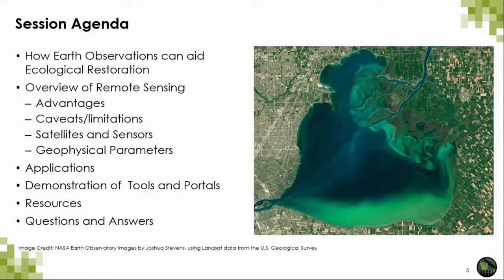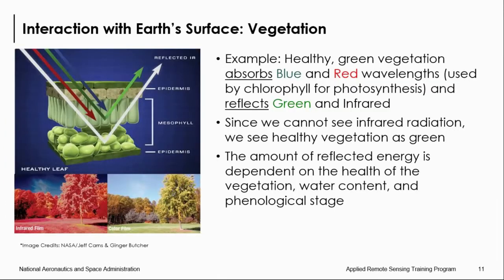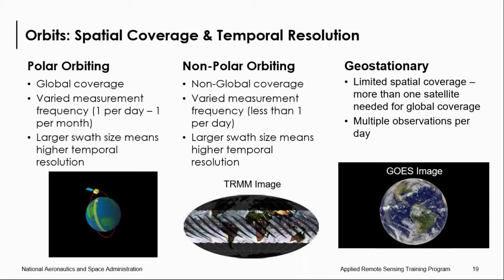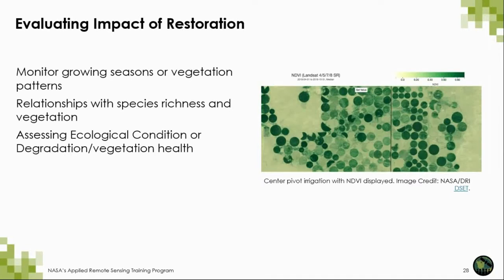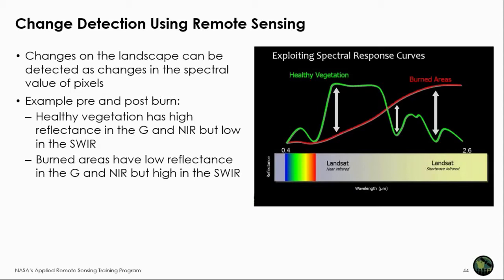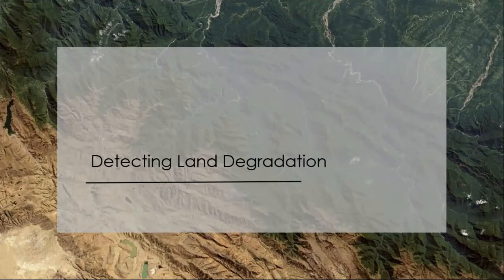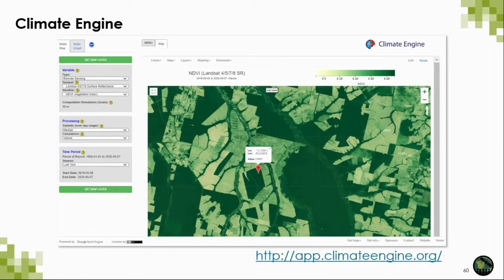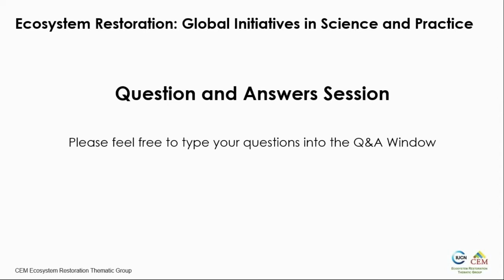Using Earth Observations for Ecosystem Restoration (February 2021)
IUCN CEM Ecosystem Restoration Thematic Group Webinar Series

Using Earth Observations for Ecosystem Restoration

Brock Blevins
Training Coordinator, Science Systems and Applications, Inc. (SSAI), NASA Applied Remote Sensing Training Program (ARSET), and Co-Lead CEM Ecosystem Restoration Thematic Group (ERTG)  You can find the complete Series Playlist

Abstract
Indicators such as soil conditions, land use change, and vegetation health, used to plan and monitor restoration activities, are aided greatly by remote sensing data collected through various satellite and airborne platforms. Remote sensing datasets and tools, used in conjunction with in-situ measurements, can aid in the design and implementation of restoration projects by enabling the identification of degradation and shifts in vegetative cover across landscapes. This session will introduce participants to the fundamentals of remote sensing, including satellite orbits, types, resolutions, and sensors, and ways to access environmental monitoring and land management data and derived products. Land cover mapping, fire detection products, and vegetation indices will be covered along with demonstrations of common data visualization and download portals.

Biosketch
Brock Blevins (Science Systems and Applications, Inc.) is a Training Coordinator with for the NASA Applied Remote Sensing Training Program (ARSET), Co-Lead CEM Ecosystem Restoration Thematic Group (ERTG) and has helped promote and produce online and in-person trainings since 2013. Brock has worked with IUCN since 2007, representing the Species Survival Commission (SSC) and the Commission on Ecosystem Management (CEM) as Membership Coordinator for the North American and Caribbean Region, and most recently as a Co-lead for the CEM Thematic Group on Ecosystem Restoration.